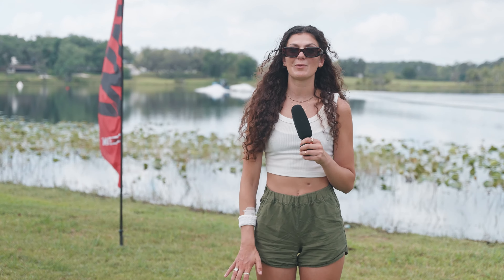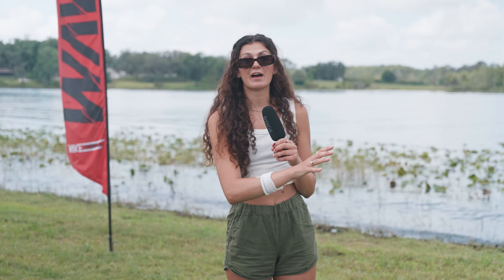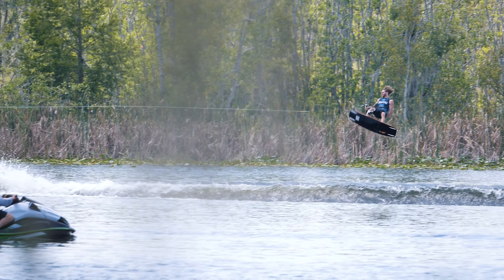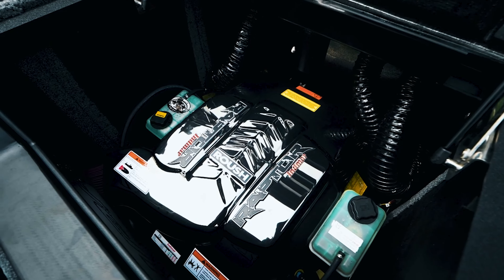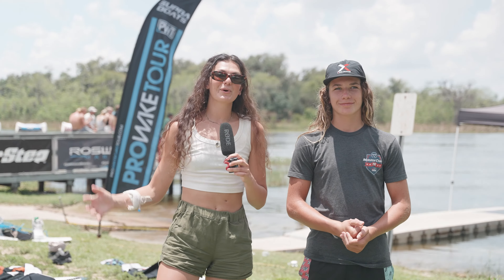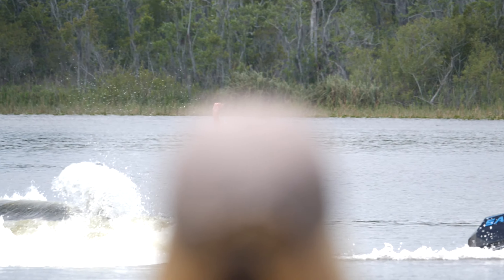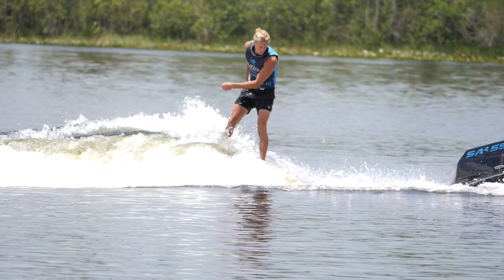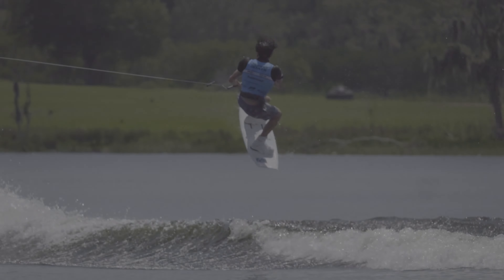PWT Stop #1 Overview and Highlights - The Pro Wakeboard Tour 2023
Welcome to The Wake Channel, your go-to destination for everything wakeboarding, wakeboard boats, tutorials, and a whole lot of fun and entertainment! In this exciting video, we bring you an exclusive recap and breakdown of the thrilling first stop of the Pro Wakeboard Tour. Get ready for an adrenaline-fueled adventure as we dive into the competition analysis, jaw-dropping tricks, freestyle motocross, and all the exciting moments that made this event a spectacular success.

Join us as we take you on a wild ride through the action-packed world of the Pro Wakeboard Tour. Witness the intense battles between the world's top wakeboarders as they push the limits and showcase their incredible skills on the water. Our comprehensive breakdown will give you a front-row seat to the electrifying performances, mind-blowing tricks, and edge-of-your-seat moments that defined this competition.

But it's not just about the competition. We also want to show you the vibrant atmosphere and the incredible fun you can have if you attend any PWT event. Immerse yourself in the excitement as we capture the infectious energy, camaraderie, and passion that permeate the Pro Wakeboard Tour. From the enthusiastic crowds to the thrilling freestyle motocross displays, this video is a testament to the incredible experiences awaiting wakeboarding enthusiasts like you.

Discover which riders have emerged as the front-runners, securing the top spots on the tour this year. Our comprehensive recap will give you all the details, including their impressive performances, groundbreaking tricks, and the strategies that helped them clinch victory. Whether you're a die-hard fan of competitive wakeboarding or simply love witnessing extreme sports at their finest, this video is a must-watch!

So, grab your popcorn, sit back, and get ready for an adrenaline-fueled journey through the first stop of the Pro Wakeboard Tour.

Join us as we celebrate the skill, passion, and excitement that make wakeboarding such a thrilling sport. Get inspired, be entertained, and explore the vibrant world of wakeboarding through the lens of The Wake Channel.

Get ready to ride the wake and experience the thrill of a lifetime!